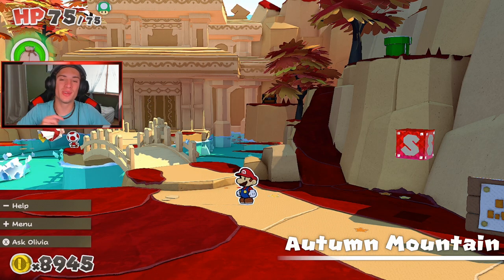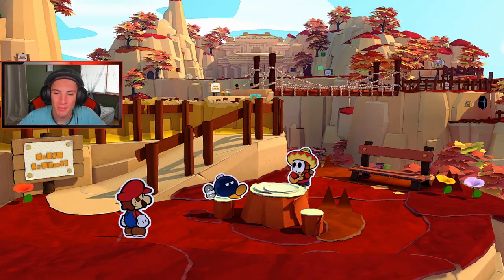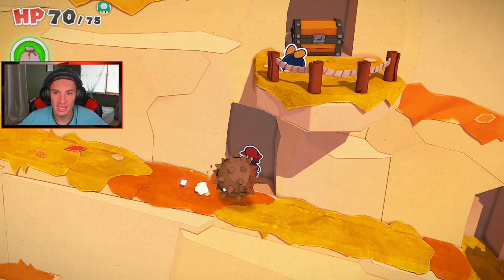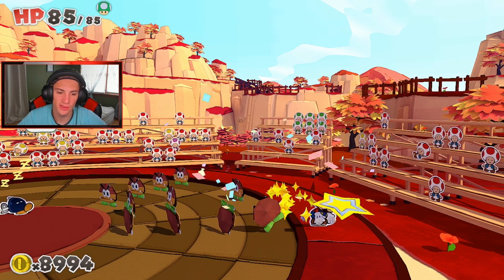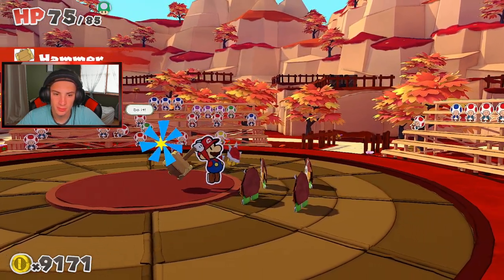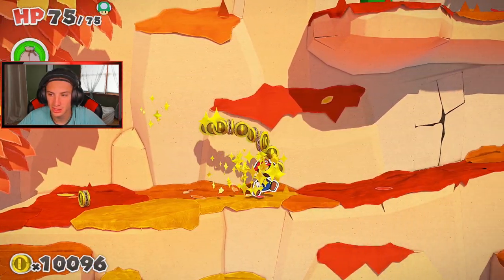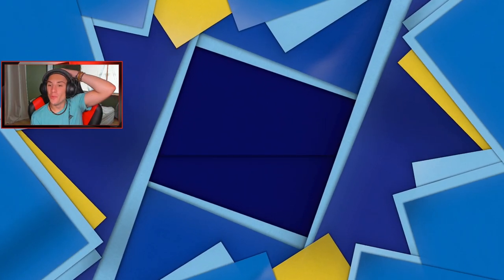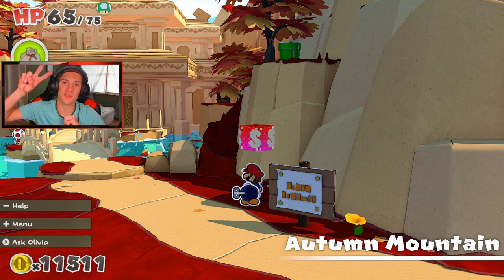Paper Mario The Origami King - Gameplay Walkthrough Part 8 - Chestnut Valley! Saving Bomb Omb!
Part 8 for my play through on Paper Mario The Origami King! In this video we complete Chestnut Valley and rescue Bobby Bomb Omb to open the Water Vellumental Temple. Also show some support by leaving a like on the video!

GAME INFO
Name: Paper Mario: The Origami King
Developer: Intelligent Systems
Publisher: Nintendo
Platforms: Nintendo Switch
Release Date: June 17, 2020